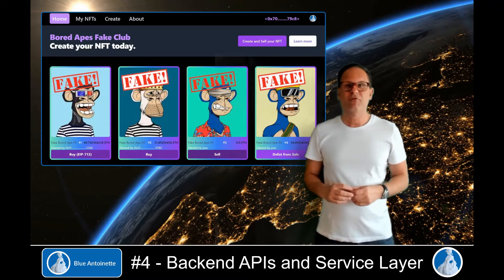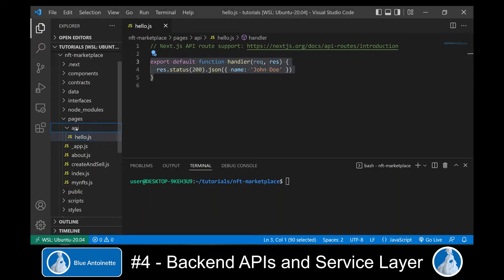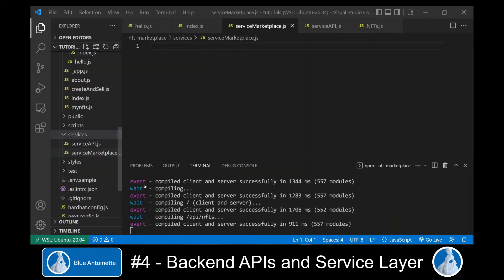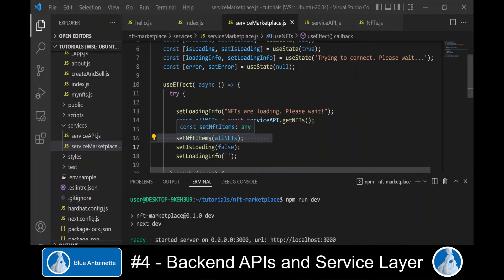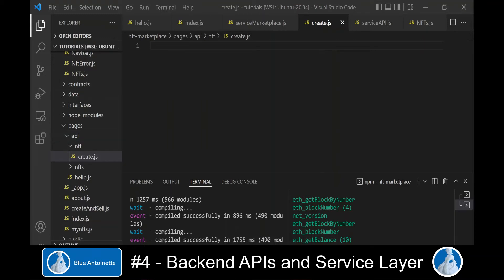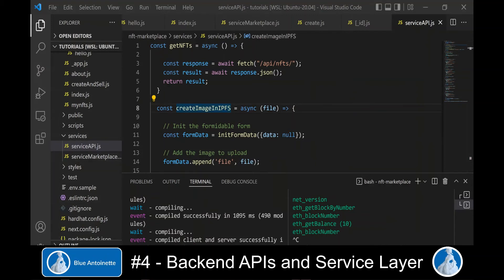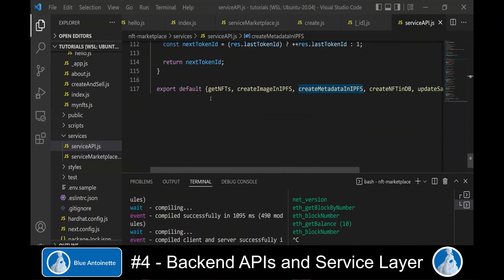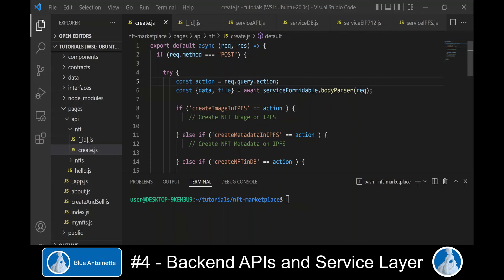NFT Marketplace with Lazy Minting #4 Backend APIs and Service Layer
This is the fourth episode of our multi-part NFT Marketplace fullstack tutorial. In this video we create the Backend APIs and also the Service Layer of the NFT marketplace.
First we start with creating a Backend API that later on allows us to retrieve the lazy-minted NFTs from the database. Then we create a backend API that will enable us to upload new NFTs.
Furthermore we will build a Service Layer, that on one hand allows our marketplace to easily interact with the Backend APIs and on the other hand it allows our backend APIs to consume other internal and external services.

Chapters in this video:
0:00 - Intro
00:48 - Overview
01:06 - Implementing Backend APIs and Service Layer
12:43- Outro